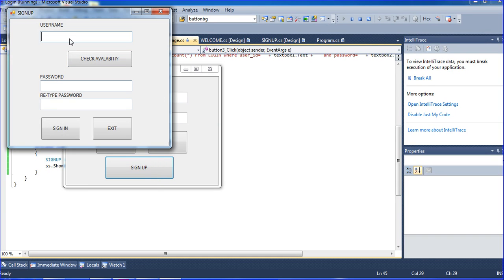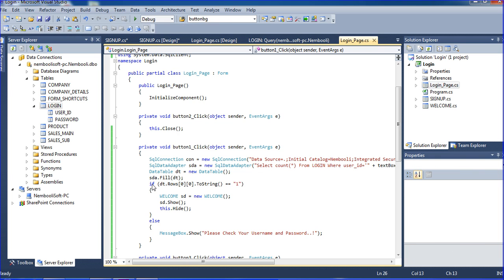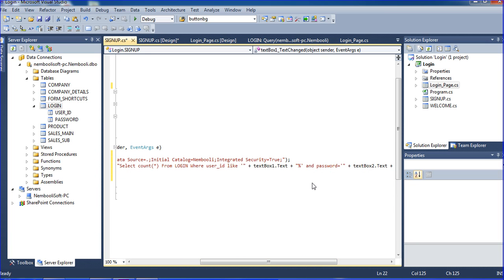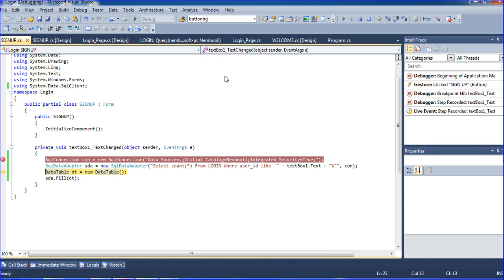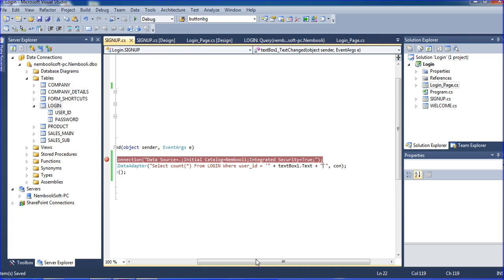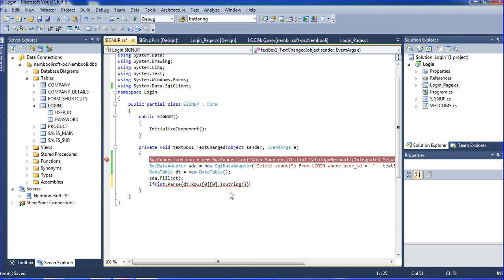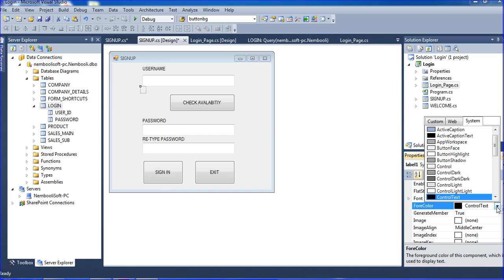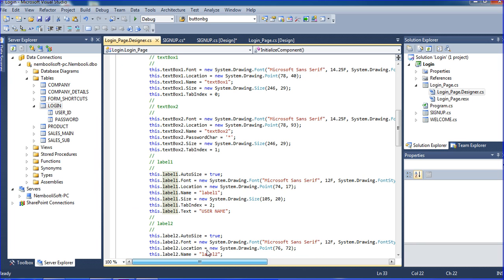C# Login With Signup Part 2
This Tutorial Will Teach To Create Own Login Window With Signup.. I Hope This will Help For Beginners